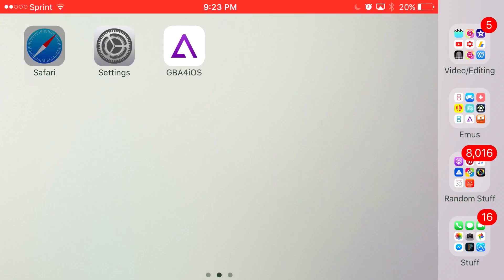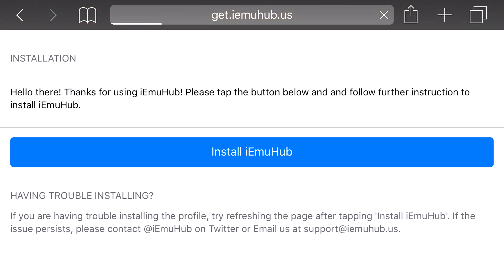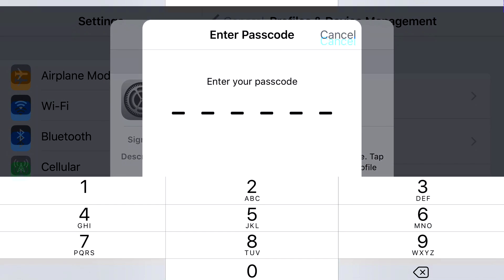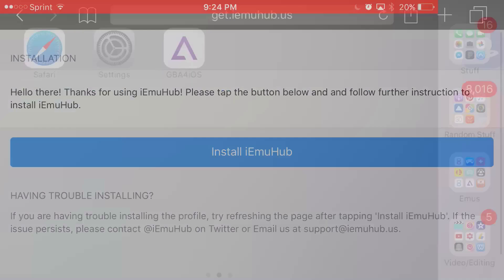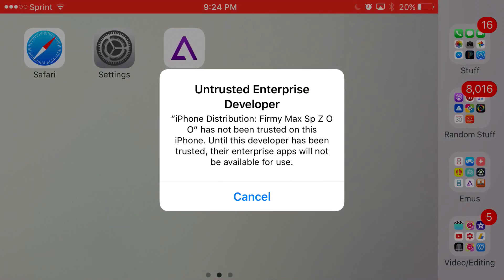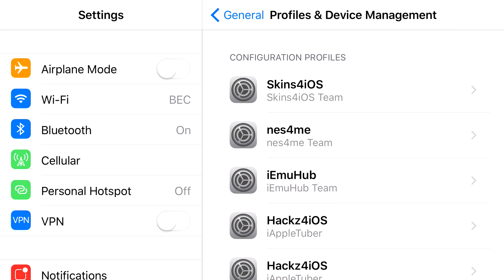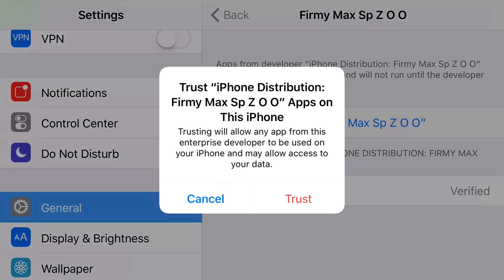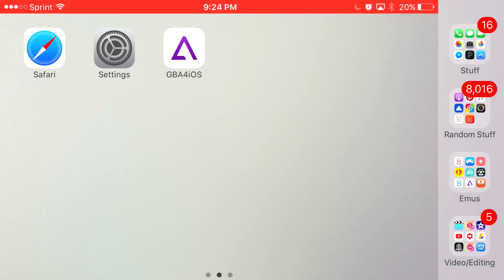(WORKING) GBA4IOS ON IOS 10! NO JAILBREAK/NO PC